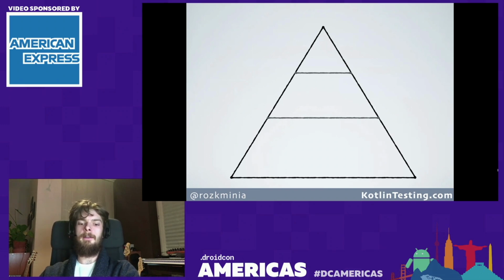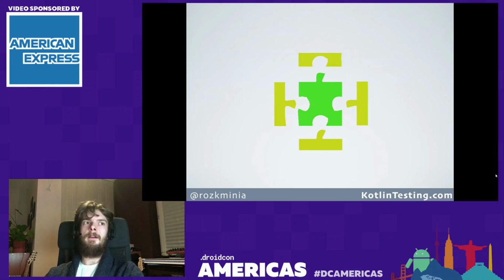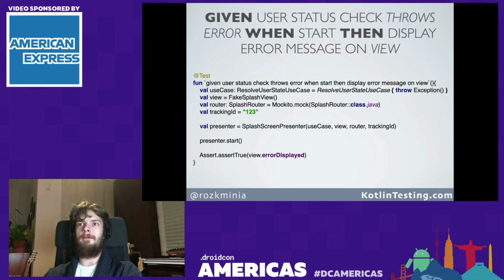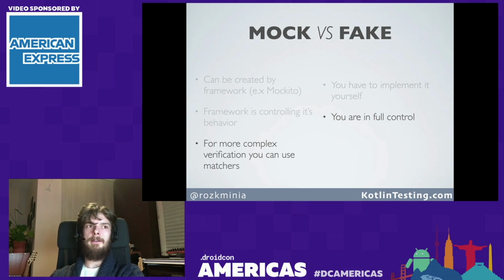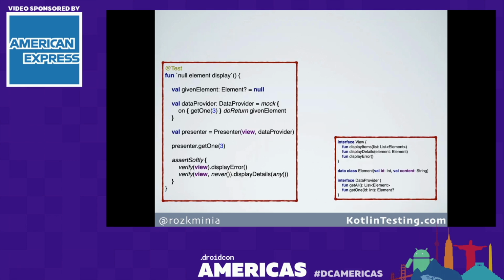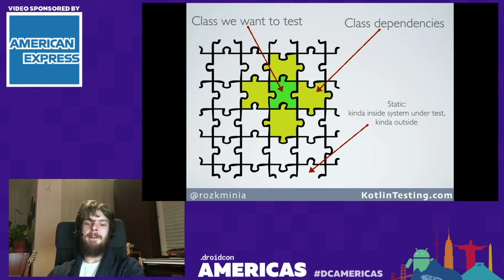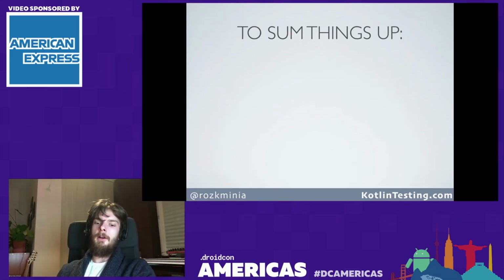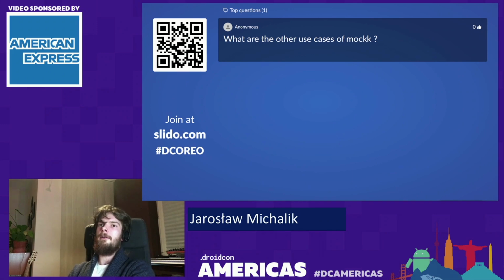Fake it till you make it - effective use of test doubles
Speakers: Jarosław Michalik

Test doubles are powerful tool in developer trying to write unit tests. Mocks allow us to keep system under test isolated so we can check given scenarios and perform assertions on singular piece of logic with ease.

In this talk I will dive into fakes, mocks and other test doubles and I will present use cases for each and every one of them. Also, I will share my thoughts about mocking frameworks and give some tips & tricks of how to use them with ease.